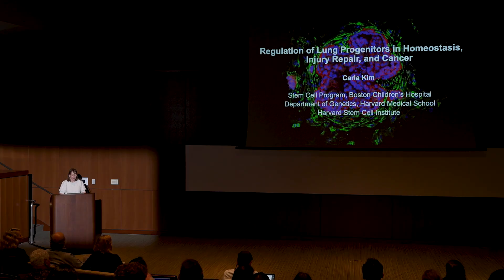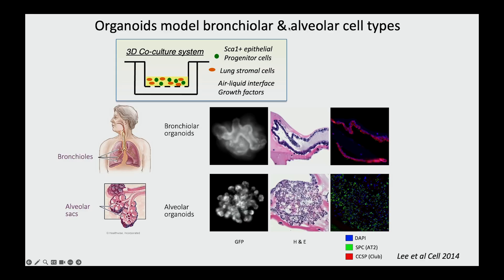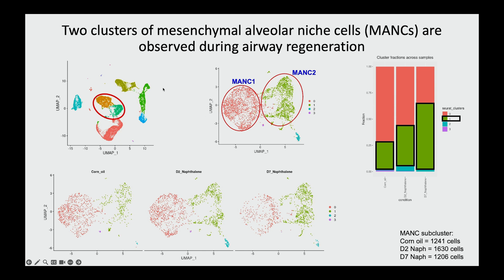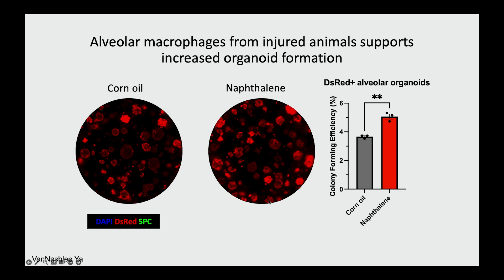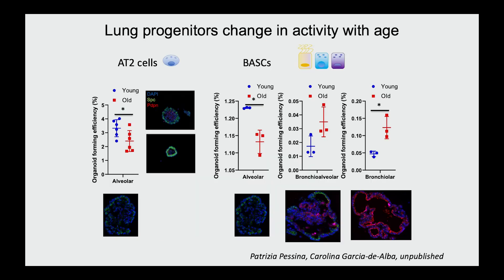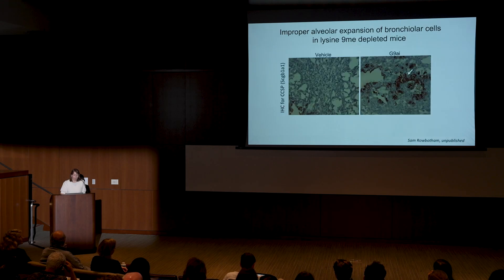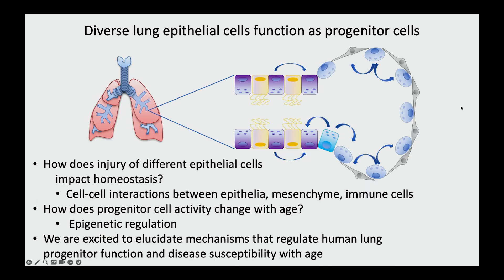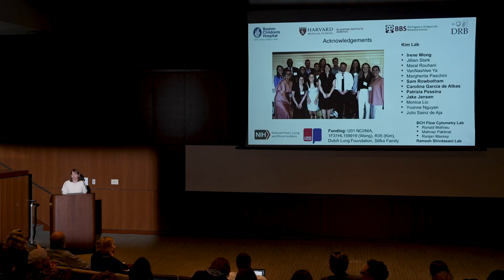How Aging Impacts Lung Cell Biology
Carla Kim, Ph.D., explains how aging impacts lung cell biology and its potential to reshape our understanding of diseases, including lung cancer.  Recorded on 10/19/2023. [11/2023] [Show ID: 39254]